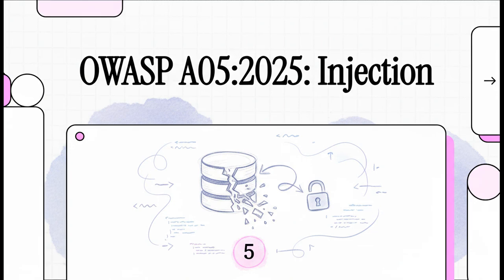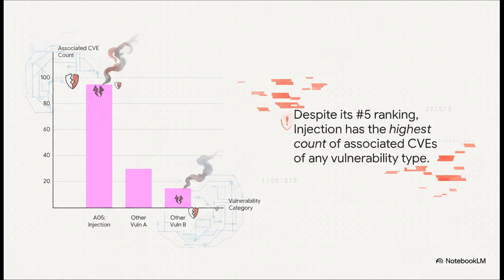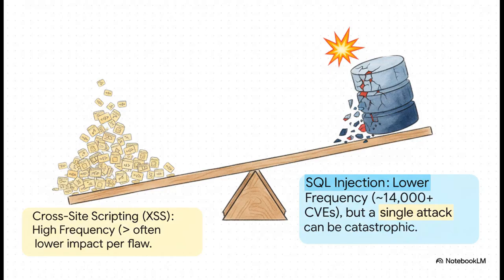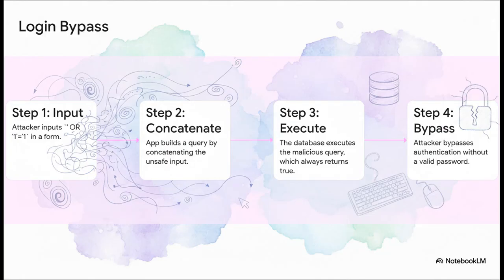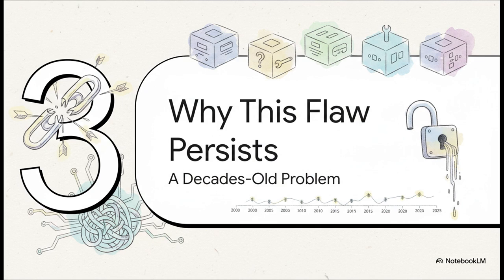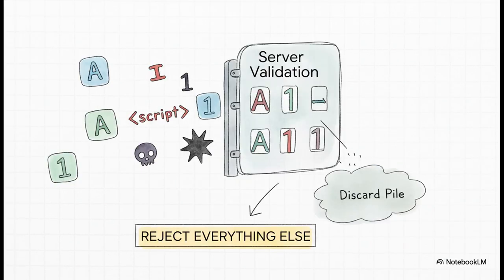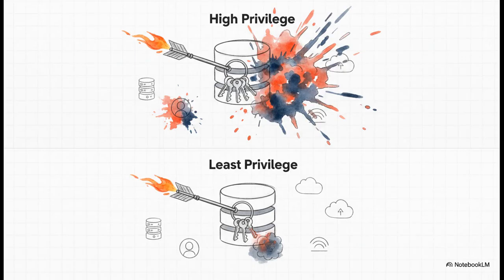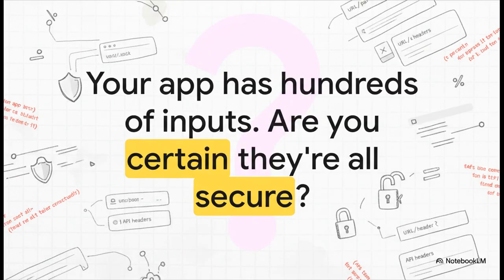Injection Attacks Explained: OWASP Top 10 2025 #5 Web Vulnerability (SQL, NoSQL, OS Command)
⚠️ Injection Attacks: OWASP Top 10 2025 #5 Web Vulnerability Explained

Injection attacks remain one of the most critical web security threats in the OWASP Top 10 2025. In this comprehensive video, we explore **Injection vulnerabilities** – including SQL injection, NoSQL injection, OS command injection, and LDAP injection – and how attackers exploit poor input validation to compromise applications and databases.

⏱️ TIMESTAMPS
0:00 – Intro: Why Injection is still a top 5 OWASP risk
0:35 – What are Injection attacks? (The input validation problem)
1:10 – SQL Injection: Exploiting database queries
2:00 – NoSQL Injection: Attacking modern databases (MongoDB, CouchDB)
2:50 – OS Command Injection: Breaking out to the operating system
3:40 – LDAP and XPath injection attacks
4:20 – Real-world injection breaches and their impact
5:10 – The evolution from A03 (2021) to A05 (2025)
6:00 – 5-step framework to prevent injection attacks
6:50 – Using parameterized queries and prepared statements
7:30 – Input validation and sanitization best practices

- Why Injection remains the #5 OWASP 2025 risk
- How SQL injection, NoSQL injection, and OS command injection work
- Common injection attack vectors and exploitation techniques
- A practical 5-step framework to prevent injection vulnerabilities

🛡️ 5-Step Injection Prevention Framework
1️⃣ Use parameterized queries and prepared statements for all database operations.
2️⃣ Implement strict input validation and whitelist-based sanitization.
3️⃣ Apply principle of least privilege for database and system access.
4️⃣ Use ORMs (Object-Relational Mappers) and security frameworks properly.
5️⃣ Conduct regular security testing (SAST, DAST) and code reviews.

- Web developers and full-stack engineers
- Security engineers and penetration testers
- DevOps and infrastructure teams
- Application security professionals

✅ Related OWASP & Security Videos
- OWASP Top 10 2025 Explained in 6 Minutes
- Broken Access Control: OWASP #1 Risk Deep Dive
- Cryptographic Failures: OWASP #4 Risk Explained
- Security Misconfiguration: OWASP #2 Risk

Have you ever discovered an injection vulnerability in your application? How did you fix it? Share your experience in the comments!